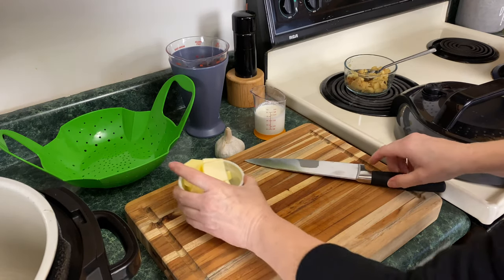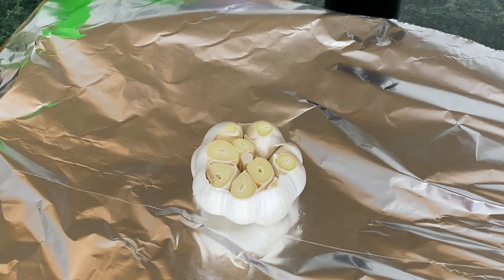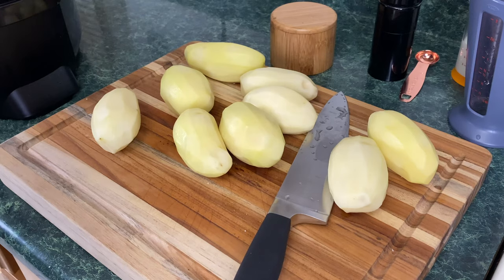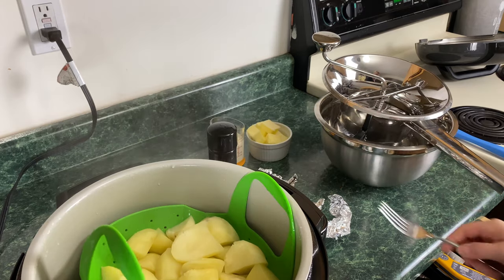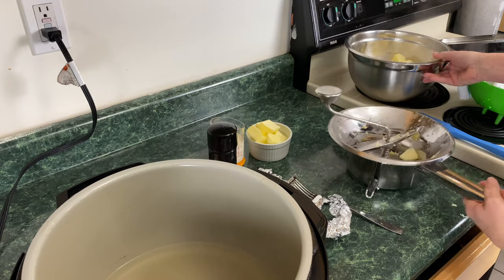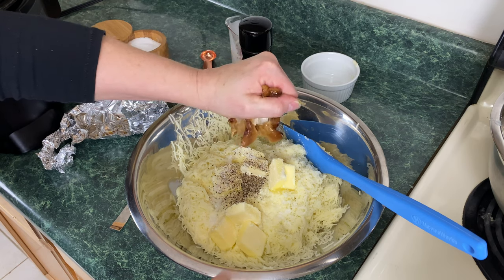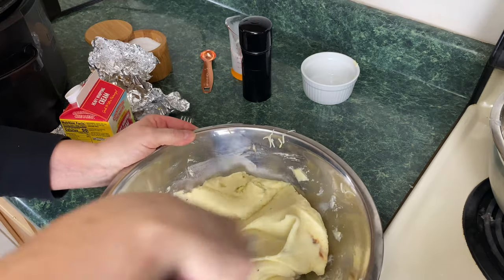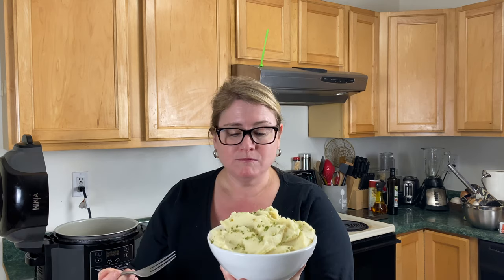NINJA FOODI-101-Roasted Garlic Mashed Potatoes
Ninja Foodi 101-a lot of people are requesting Ninja Foodi 101 videos.  What I mean by this is that they want basic recipes or rather how to videos on  the techniques on how to make basic foods in their Ninja Foodi's and Ninja Foodi Grills.
Viewers and Facebook group members have requested mashed potatoes, baked potatoes, rice, eggs, etc...  I hope to get a Ninja Foodi 101 and Ninja Foodi Grill 101 videos out once a week.
This video is more about technique than recipes.  You can make your usual mashed potato recipe just follow the technique/cooking times to make your best and easiest recipes using your Ninja aFoodi and Ninja Foodi Grill.

- If you are enjoying and finding some value please donate a couple of bucks consider it buying me a cup of coffee-and I love coffee-my new addiction is coffee cult on Amazon! Thanks! we really appreciate it!

Let's socialize and share some recipes!